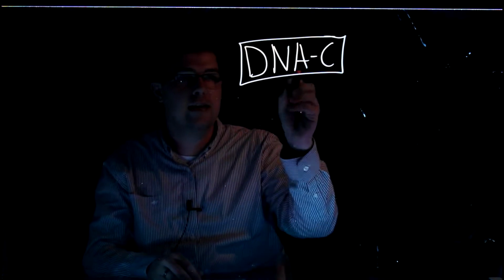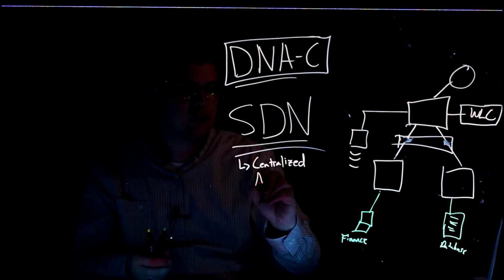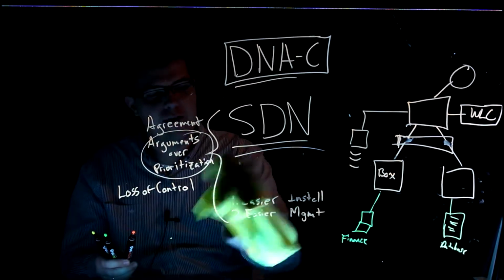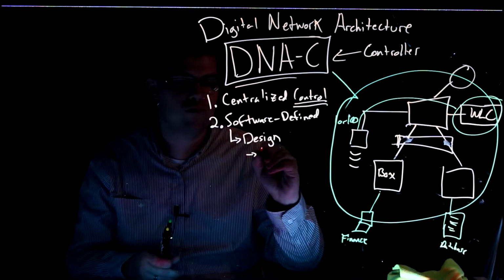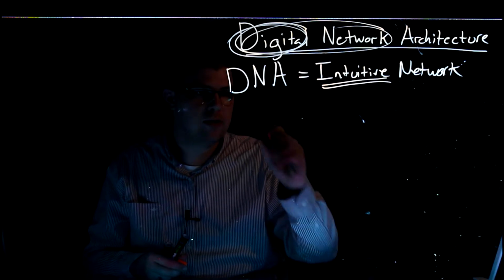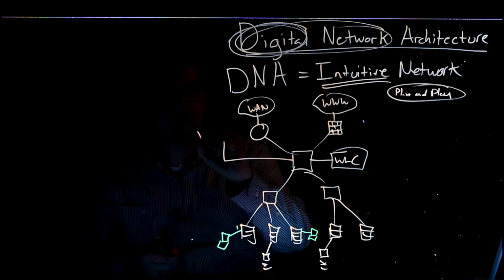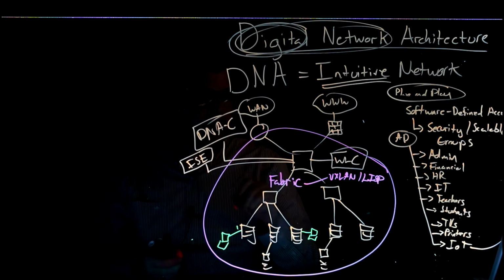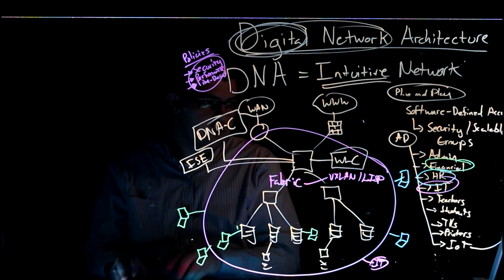DNA Center Breakdown: What is it and what can it do?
Cisco's DNA Center is switching up the way that we do networking with the launch of their Digital Network Architecture (DNA Center).

Our killer Route and Switch engineer, Jeremy Ryder, breaks down what DNA Center really is and what it means for networking. Cisco keeps saying that it's an intuitive network, what does that really mean? What's the difference between SDN and DNA Center?

If you would like to have a deeper conversation about this tech and your specific situation - we'd love to chat!